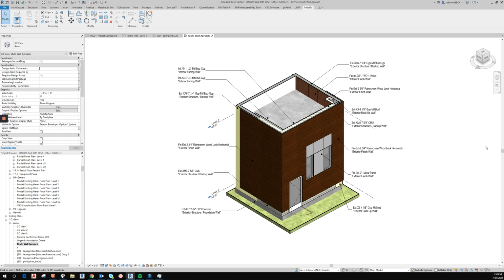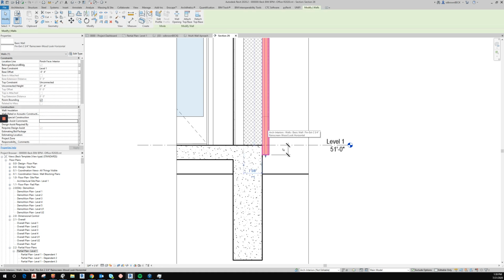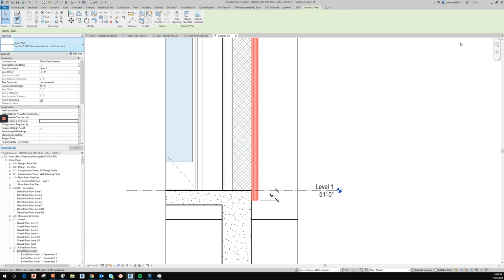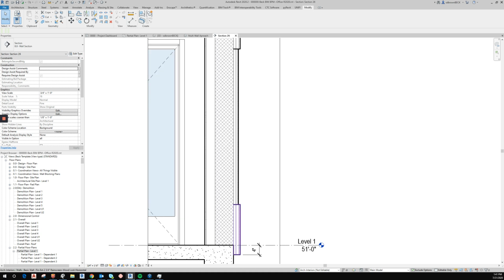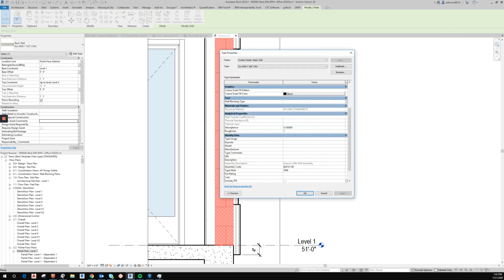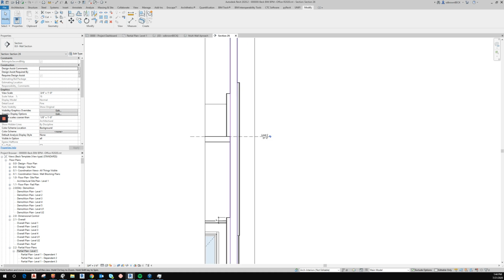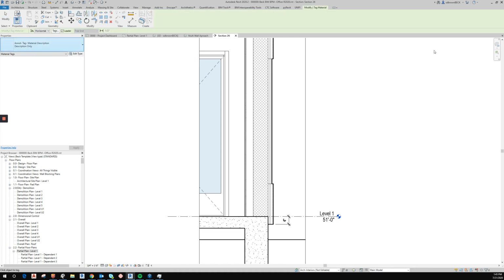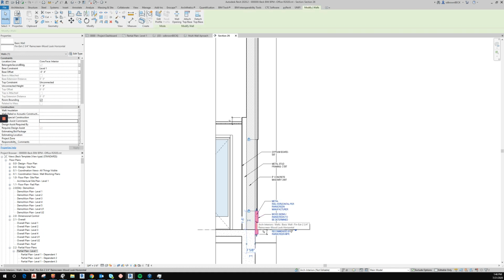Wall Modeling Multi Wall Approach Part 3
This video builds on Part 2 of the "Multi-Wall" approach recommended at Beck for modeling wall systems to allow for accurate construction and model based estimating of your projects design intent.